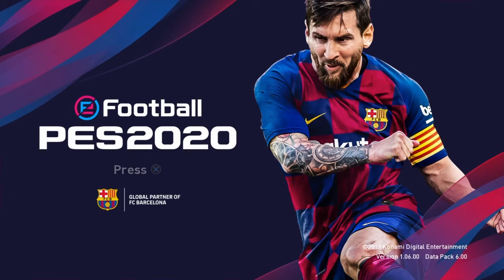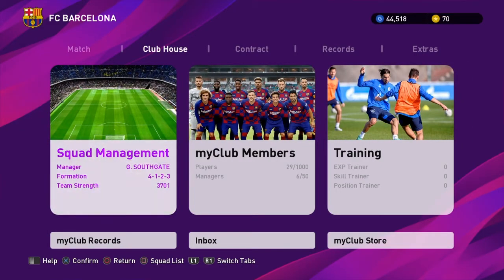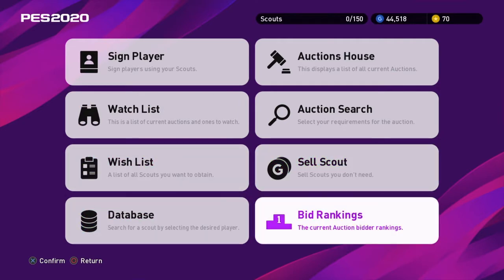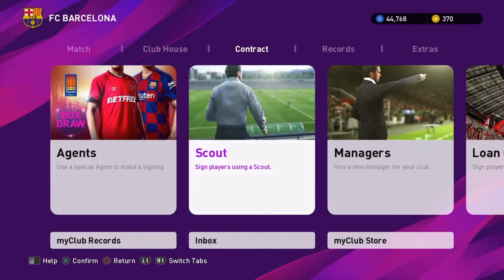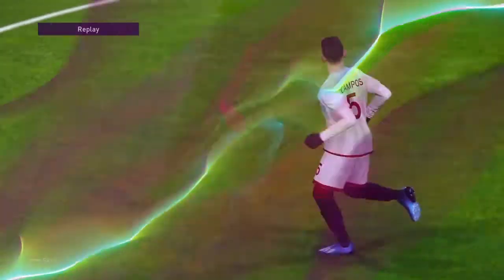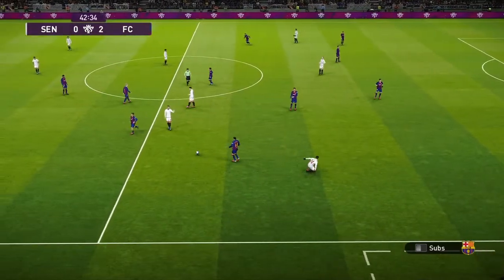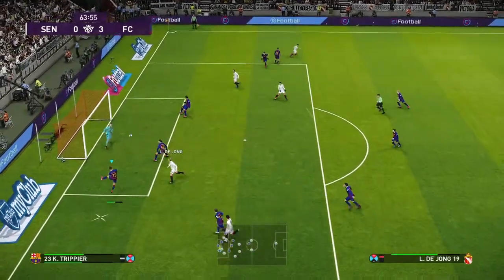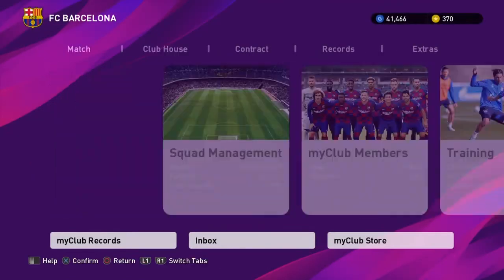PES2020 MYCLUB FULL TUTORIAL